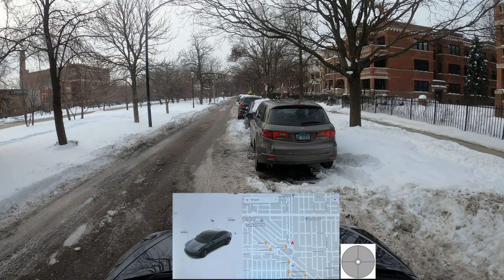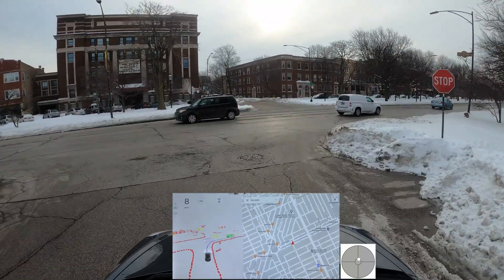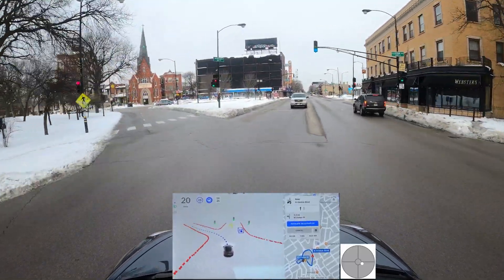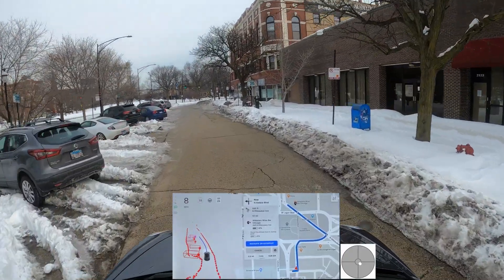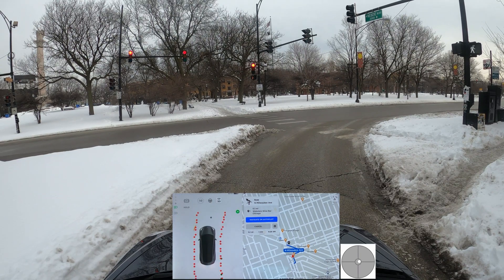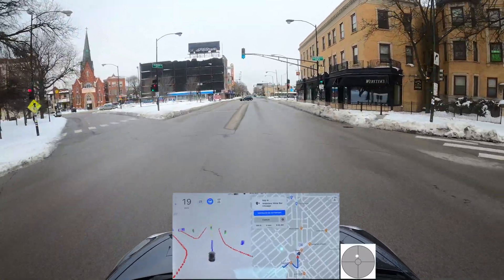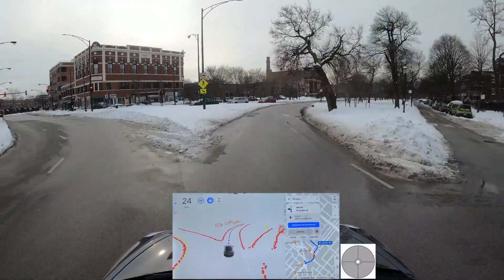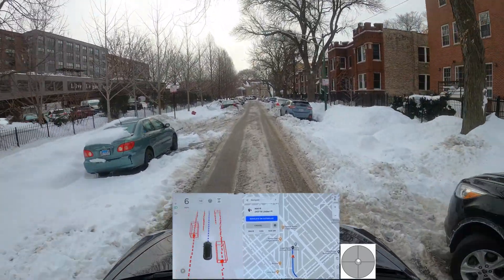FSD Beta 8.1 - Large Roundabout with Tesla Full Self Driving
Tesla Full Self Driving Beta 8.1 is being challenged in this rapid test of a large roundabout located in Chicago.

NOTICE: FSD Beta doesn't make the car fully autonomous. I'm in control of the vehicle at all times.